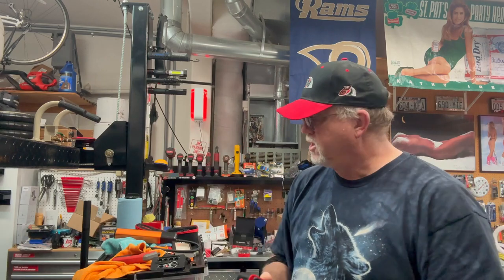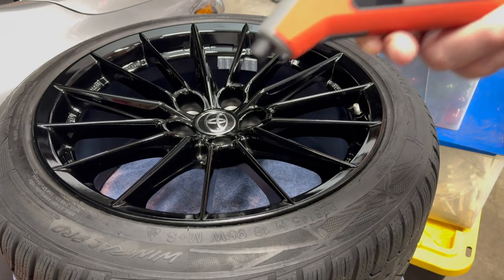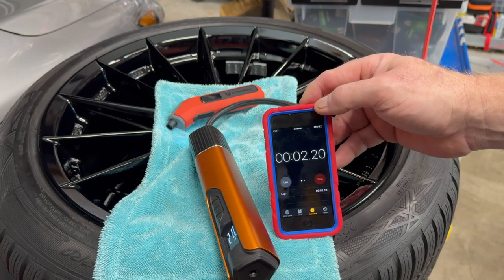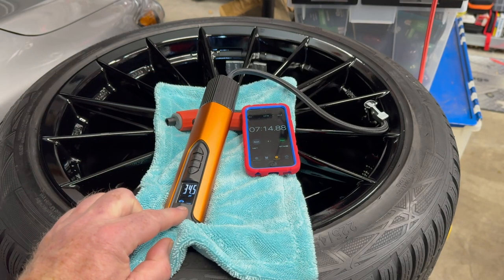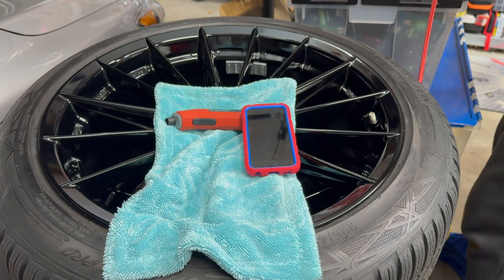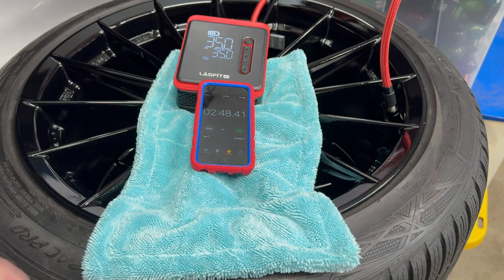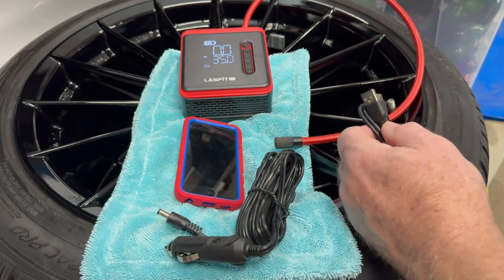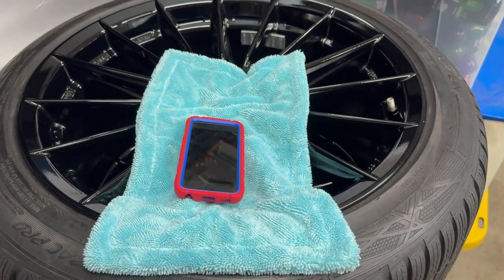Does It Work? Is It Just Blowing Air? // LASFIT CR1 Air Compressor Shoot Out // Comparison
I've owned a lot of these small air compressors over the years, some have been okay and some were complete failures. The LASFIT CR1 looked to be a promising possibility so after getting it I wanted to check it against some others I had lying around. I tested it against one that I've used on my car and bikes but couldn't find another one that I know I have here somewhere. When I find it I'll update my findings.
UPDATE!!! - I finally found my other air compressor and it performed very well too, almost as good as the LASFIT CR1. It's a Fanttik X8 APEX air compressor and it did my test of filling the tire from 20 psi to 35 psi in 2:55 minutes. So this is also a good choice and performed well although it selling price is currently more.

To say I was impressed with the LASFIT CR1 would be an understatement. It shocked me at how much faster it worked. There is also a model TK1 for trucks with larger tires and it has an even larger battery.

**Check Out The Fantastic Black Friday Prices!!**

LASFIT CR1 Air Compressor
AirXwills Air Compressor
Fanttik X8 APEX Air Comopressor
LASFIT TK1 Truck Air Compressor

Chapters:
00:00 - Intro
02:26 - Testing AirXwills Air Compressor
04:00 - AirXwills Results
06:28 - Testing LASFIT CR1
10:03 - Final Thoughts